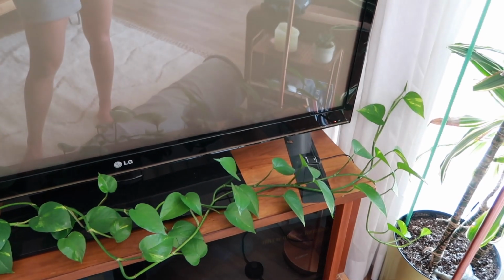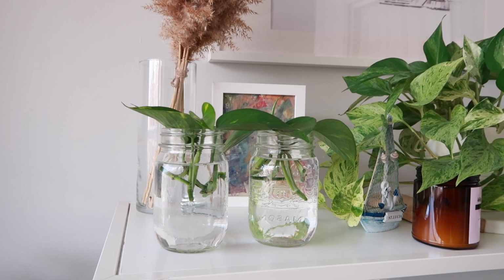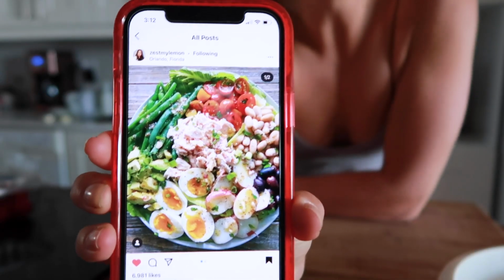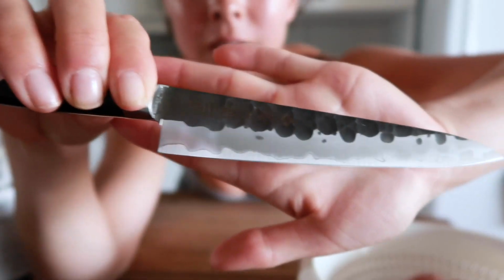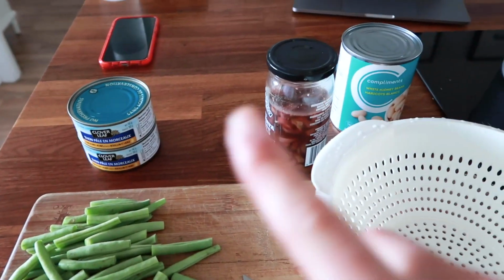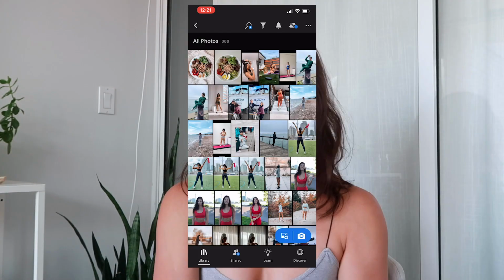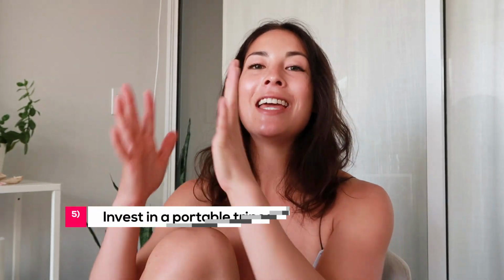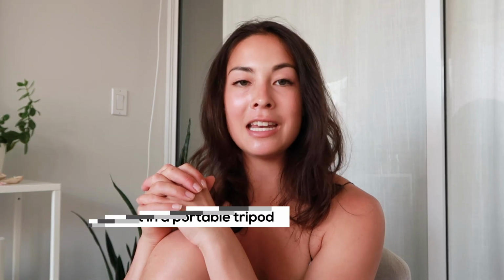GROW YOUR FITNESS INSTAGRAM FOLLOWING [gain more followers, using presets, best apps]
Today I'm chatting all about how to start and grow your fitness Instagram account. I have been running a fitness Instagram / been a fitness influencer and content creator since 2014, and have learned a TON of things along the way.
I hope this video can help you to start and grow your fitness Instagram account and help you to turn your passion into a business one day!

For Presets I generally use Etsy ($2-$10 each)

Tripods:
I use these two for filming workouts

I use the iPhone 12 Pro to film as well as this camera:
Canon G7x Mark II

If you have any questions, please leave them in the comments below!